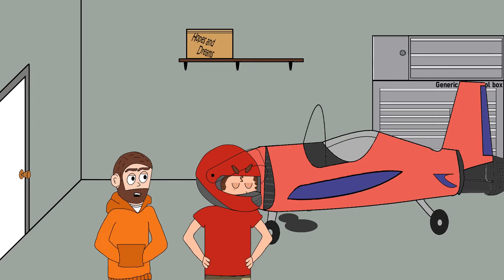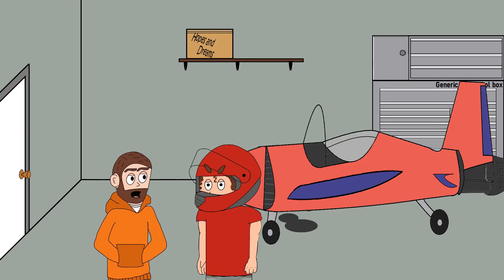Old Stuff found in scrapped projects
This is a couple of items that i created for fun or a project that never got seen or was never used. didn't want to leave it sitting in a folder when it took alot of effort to make.  Hope parts of it will bring a smile